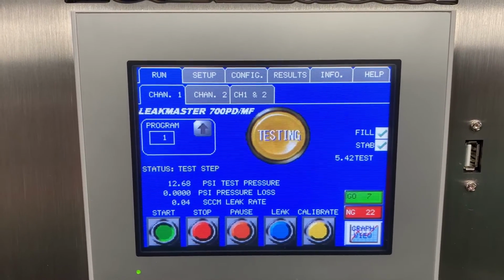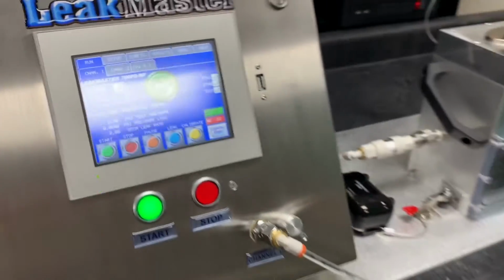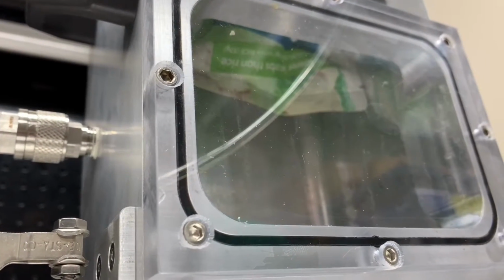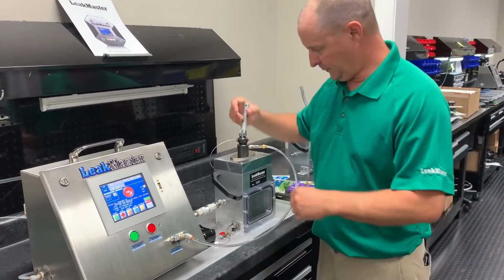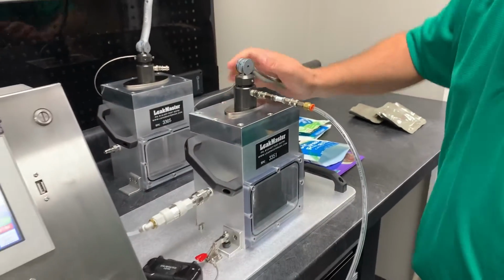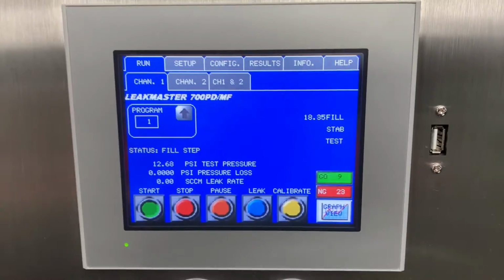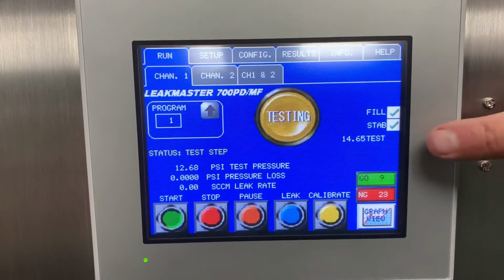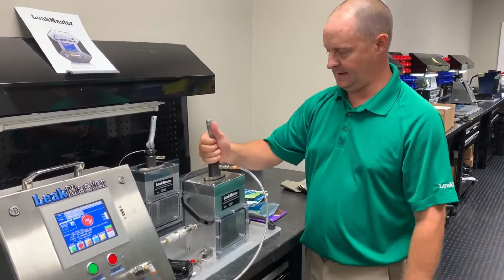Food Package Audit Leak Test Application with LeakMaster 700 Series Mass Flow leak instrument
This video describes a method of leak testing a flexible food package for an audit style test.  The flexible package is pressurized, allowed to stabilize, and then the leak test instrument measures the amount of leakage from the flexible package into the tooling chamber via a mass flow leak testing instrument.   This tooling was designed and manufactured by LeakMaster Leak Testing Solutions.

Quick Links:
0:10 Food Package Audit Test – Overview & Test
4:47 Food Package Audit Test – Daily Startup Procedures
6:47 Food Package Audit Test – Changeover Procedure